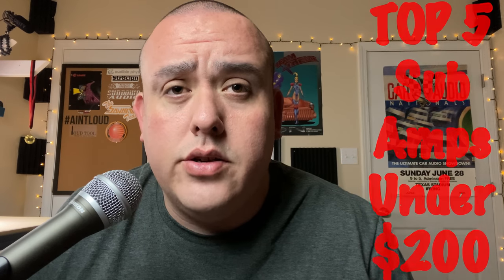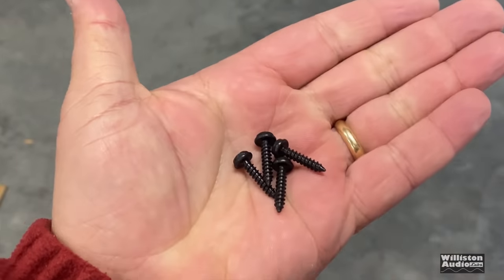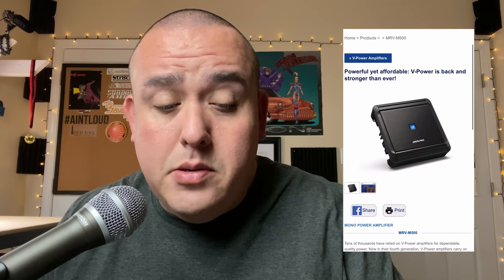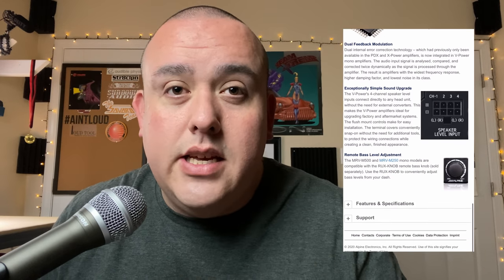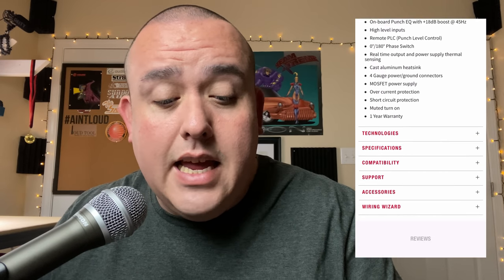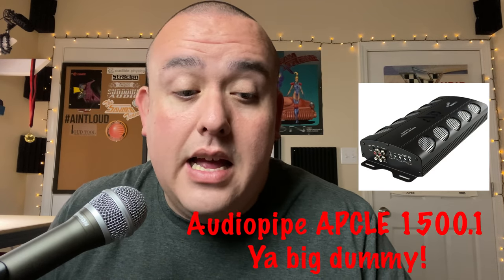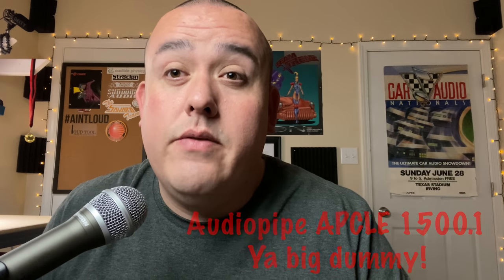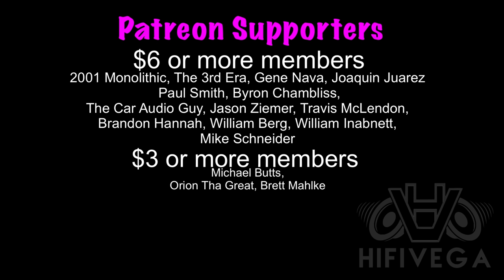Top 5 Sub Amps Under $200 (2020)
Huge thanks to Big D for some of the b roll!

Links to the amp dyno’s Big D tested on the list

Canon M50
Sigma 30mm f1.4
Ring light
Ulanzi cube light

Shipping Address
Robert Vega
4300 Rogers Ave STE 20 - 137